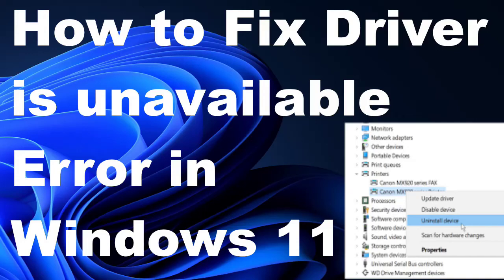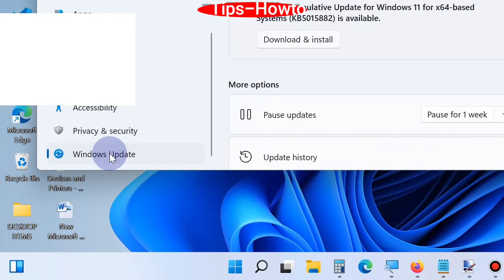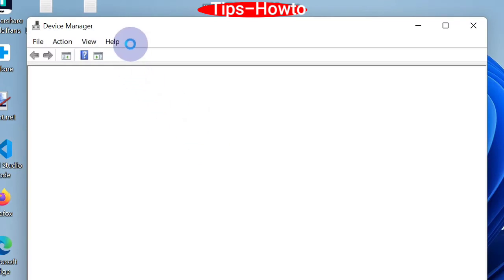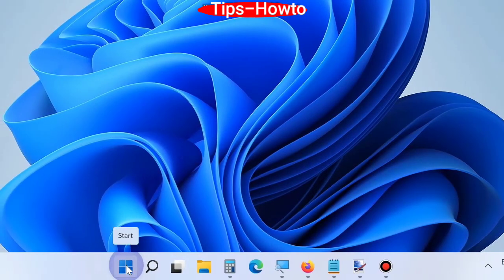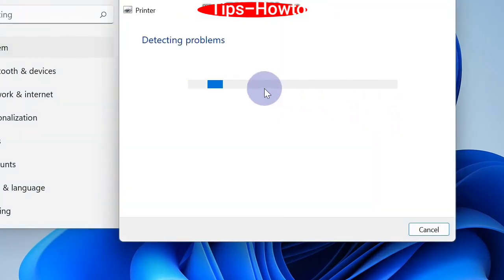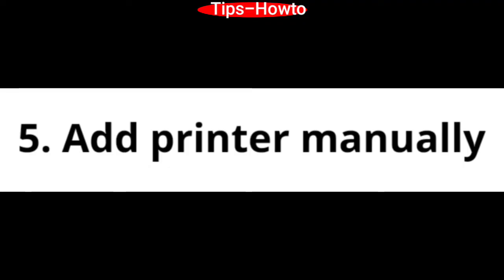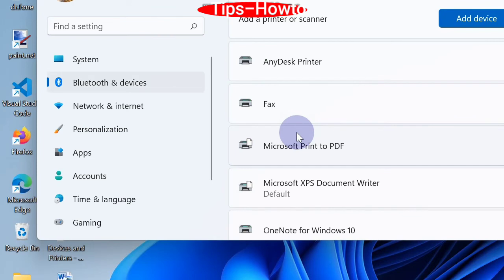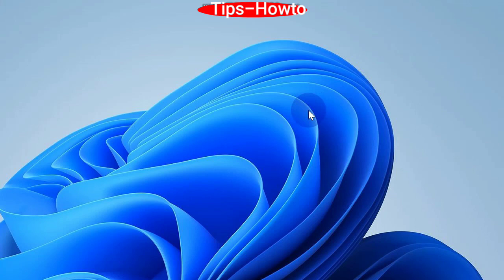Make Your Printer Driver Work Again in 3 Minutes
How to Fix Driver is Unavailable error in Windows 11 / Printer Driver is missing Windows 11 / 10

Printer driver unavailable,
printer driver is unavailable windows 10,
missing drivers windows 10 install,
missing drivers windows 11 install,
missing drivers windows 8.1 install,
printer driver is unavailable hp,
printer driver is unavailable canon,
printer driver is unavailable epson,
printer driver is unavailable how to fix,
driver missing windows 10 install,
reinstall drivers,
reinstall driver for network adapter